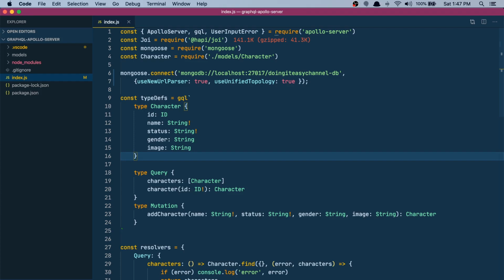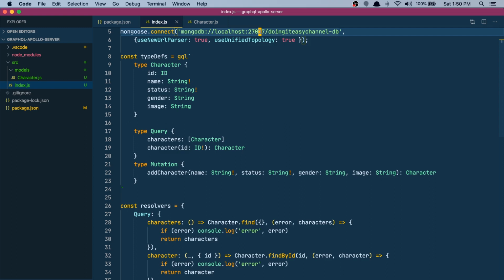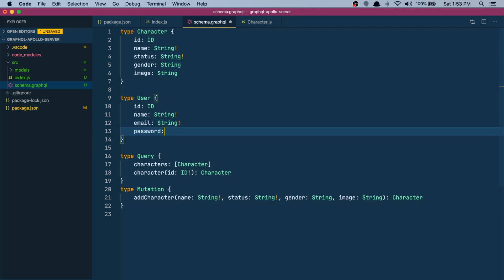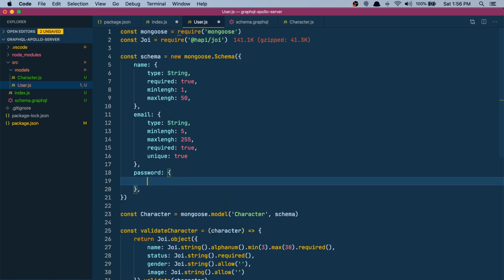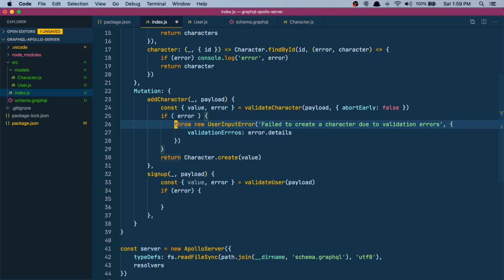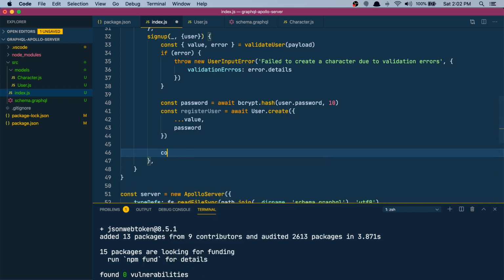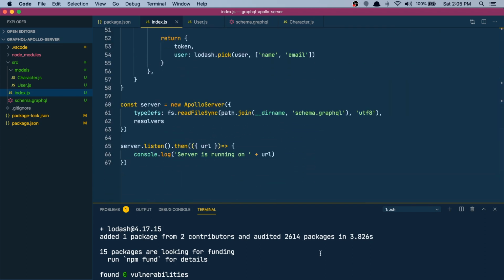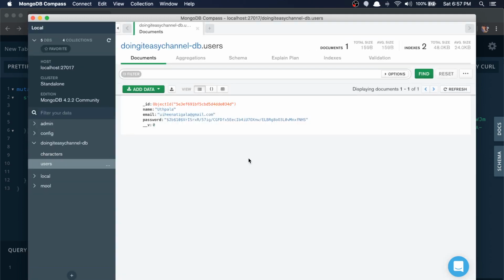Apollo Server - Registering users and a bit of Refactoring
In this lesson we do a bit of refactoring. Firstly we move the validation code of joi from the resolver to the character model.
Next we move the GraphQL schema ( the typeDefs ) to its own file - schema.graphql

Then we start by creating the User type and UserInput input type in our schema. We also learn about input types in graphql.
Next we create User mongoose model and add the fields and the validation using Joi.
Finally we create the signup resolver - use bcrypt to hash the user password
Use jsonwebtoken package to create the authentication token.